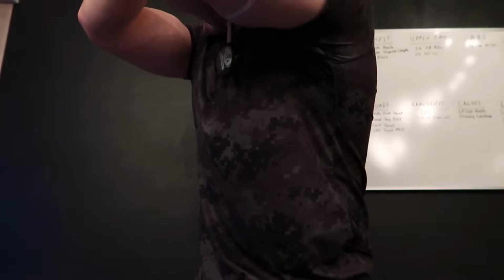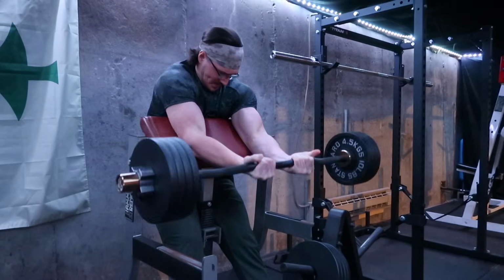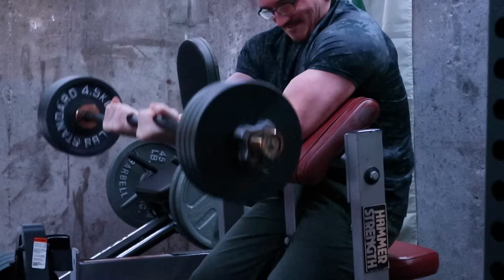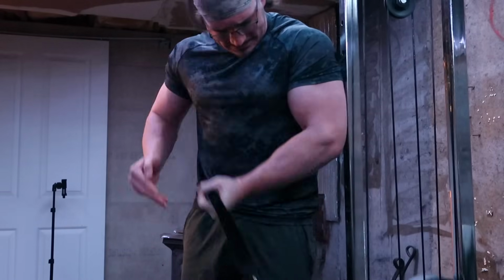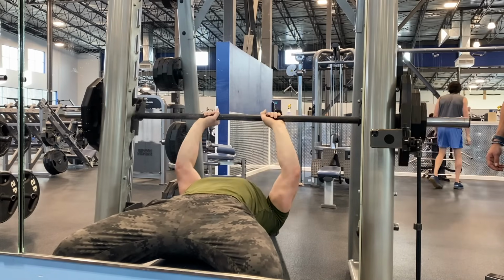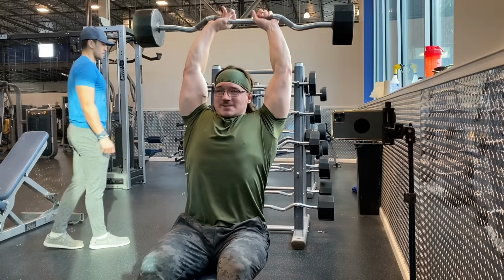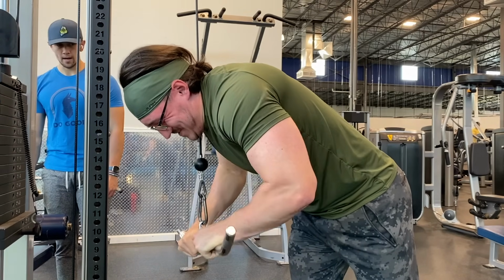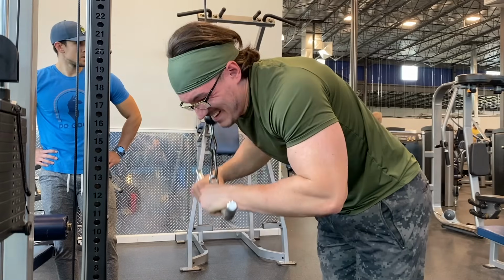Road To 18" Arms Ep. 1: My Starting Point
Try my new Basement Bodybuilding app! (Coaching Lite)

Need gym wear? Shop my Barbell Apparel collection; Code BASEMENT for a free hat at checkout (on orders $99+)

Download Boostcamp to access my free programs. You can use my code: BASEMENT to get 2 free weeks of premium and access my paid programs: